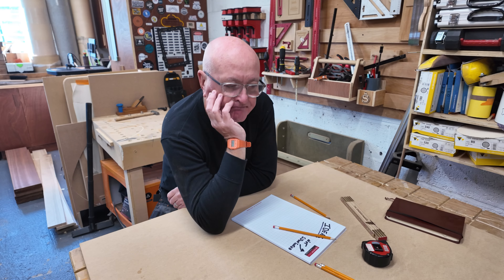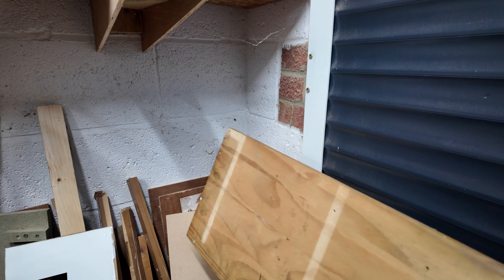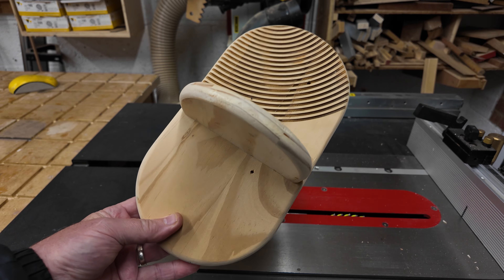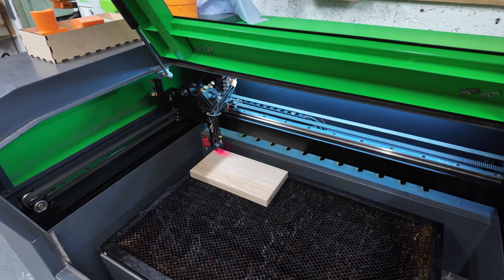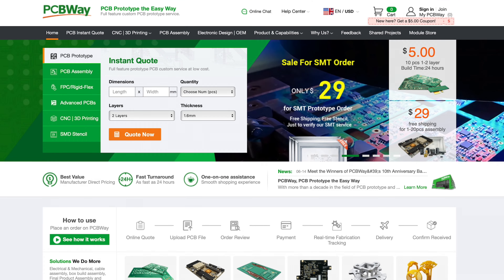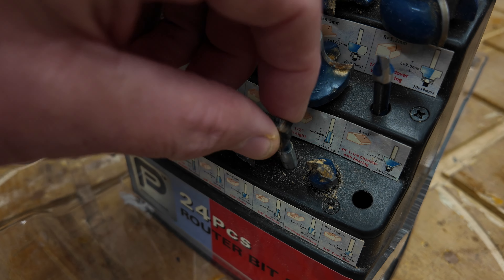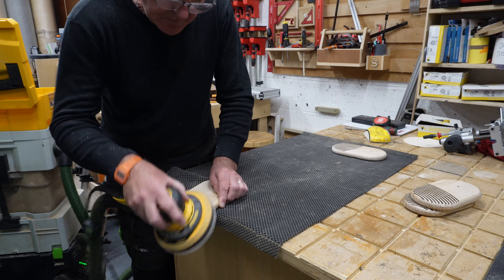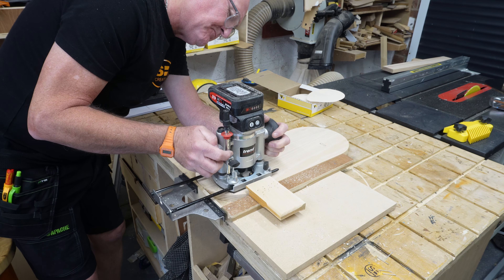When You Have No Idea What to Build… | Woodworking Struggles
The one stop solution for PCB Prototyping & PCB Assembly , Plus CNC and 3D Printing and more

I wanted to make something but honestly I had no idea what to make not only that but I had absolutely no idea what to make.

I tried every thing join me on this build to see how I overcame my creative block

@JesperMakes and @TheSwedishMaker for a little guest appearance

And Remember Always Colour outside the Lines of Life